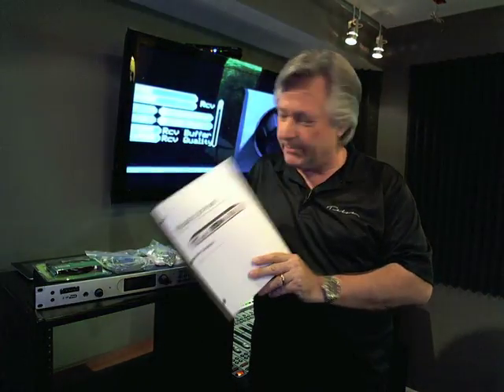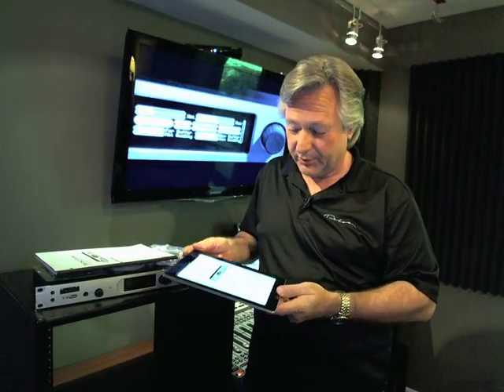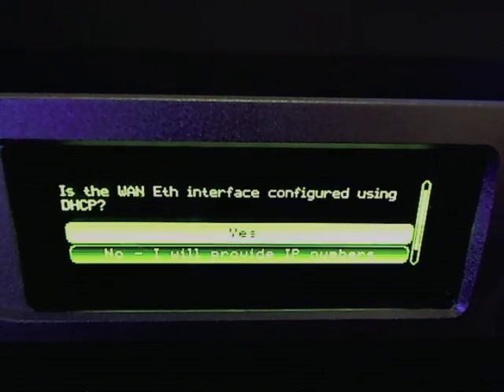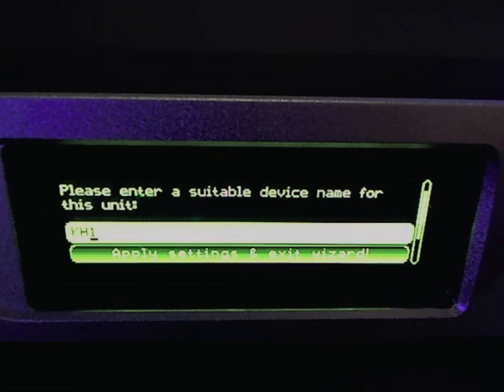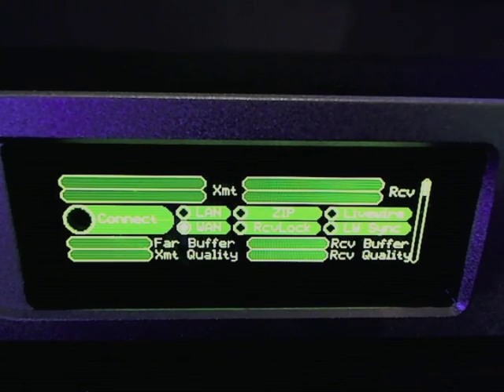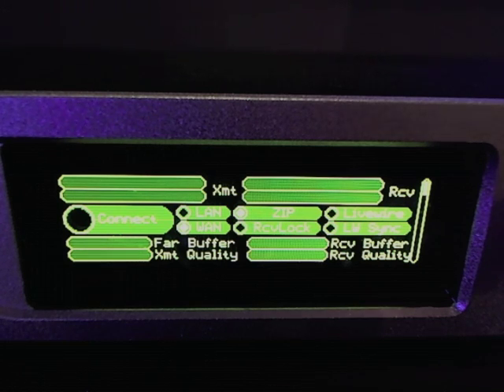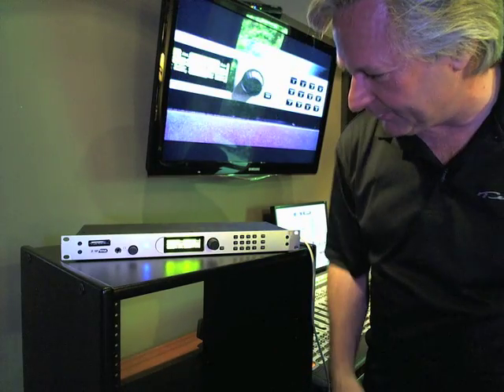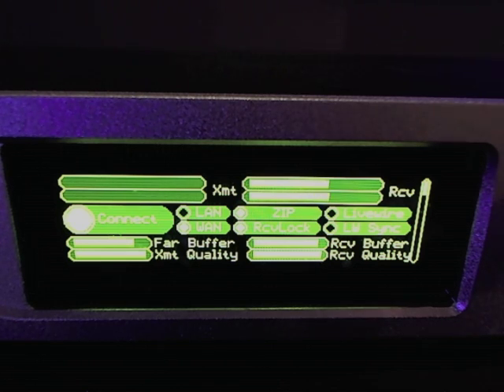Telos ZIP ONE Quick Start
Kirk Harnack configures a Telos Z/IP ONE IP Audio Codec - and makes his first high-quality IP-Audio call.